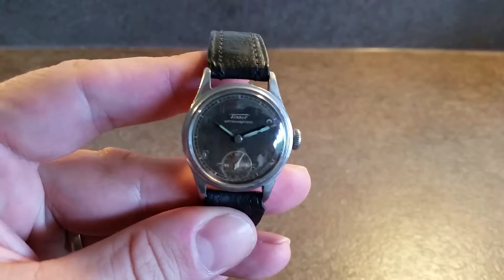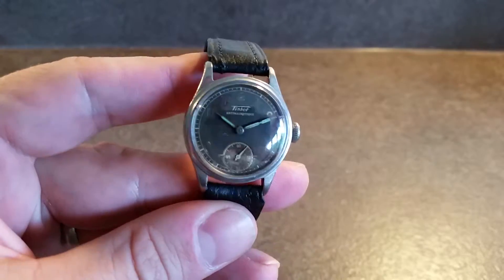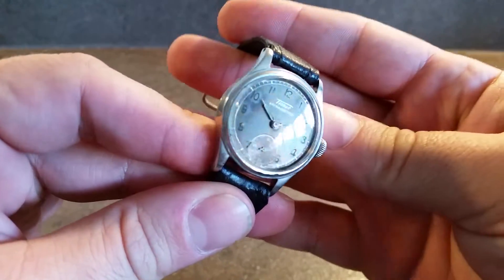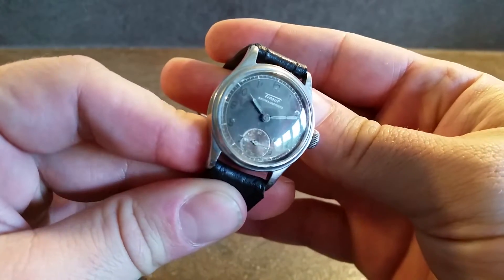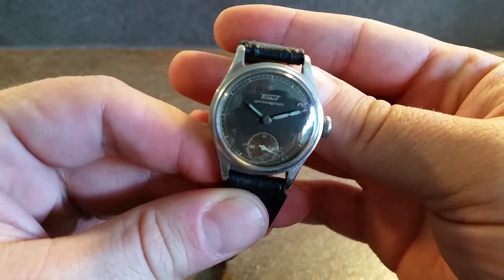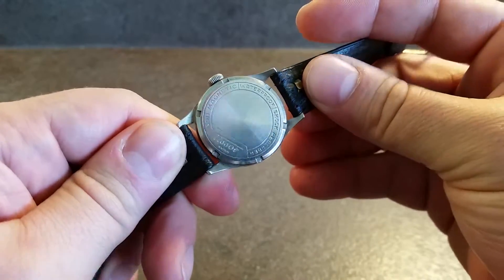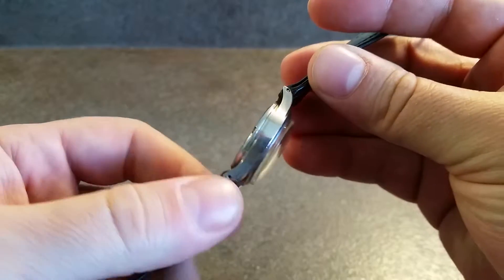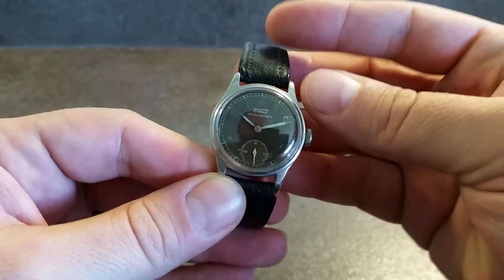1946 Tissot antimagnetique vintage watch